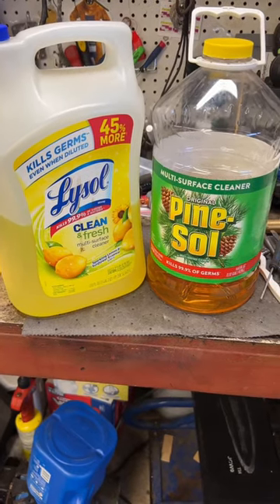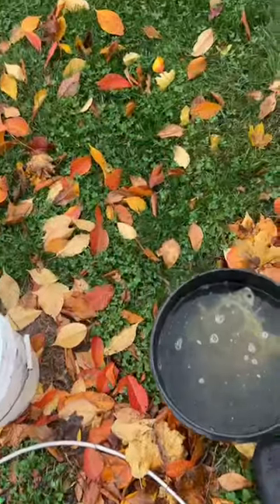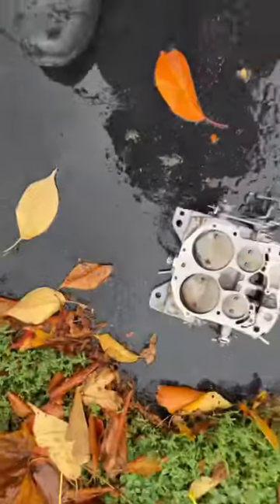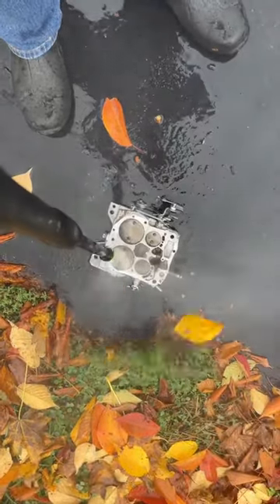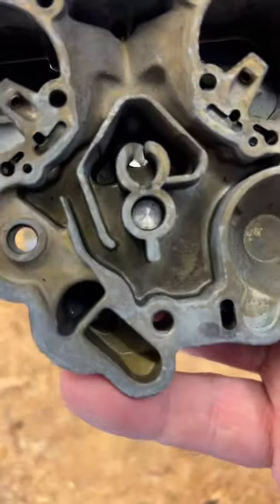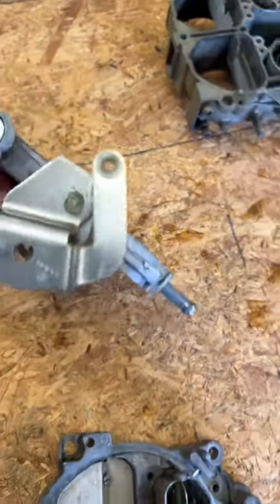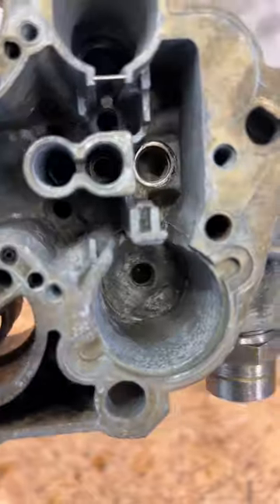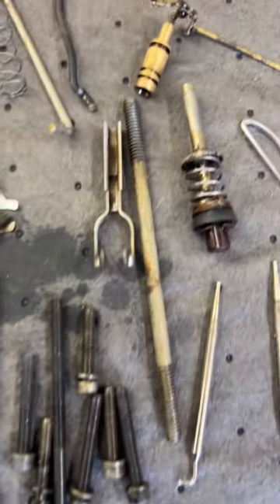Pine Sol and Lysol to clean Carburetor??